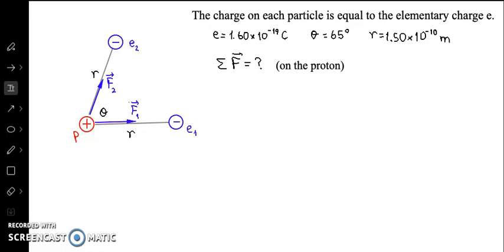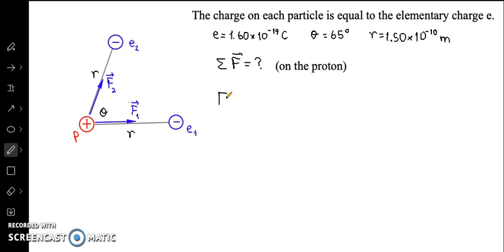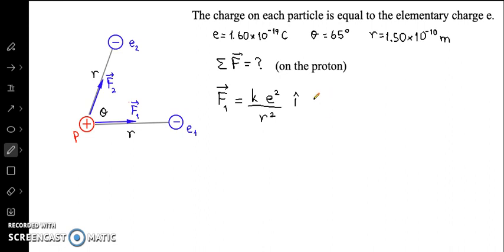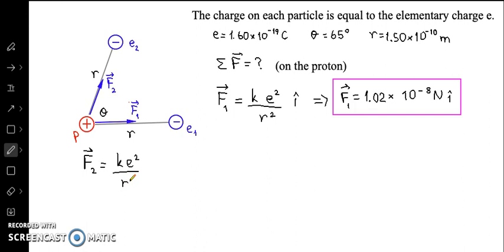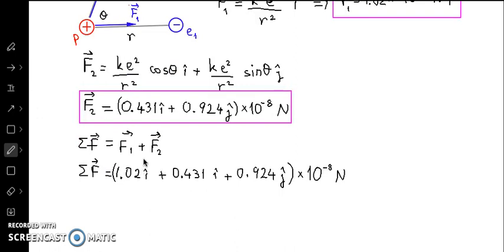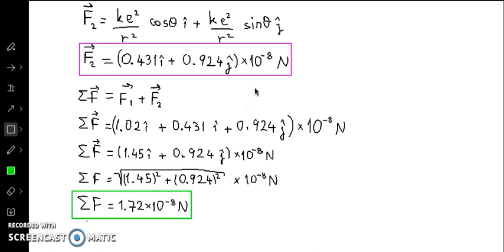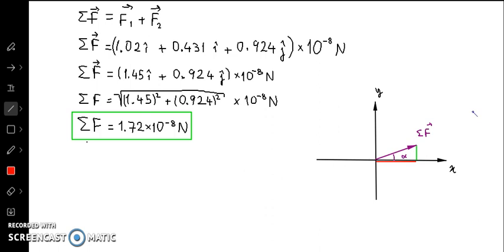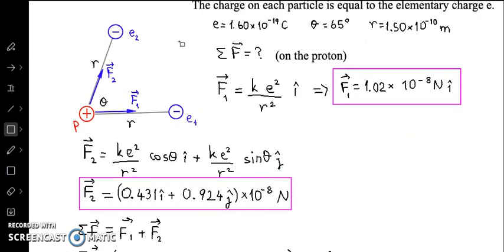Net force on proton due to two electrons (2D)